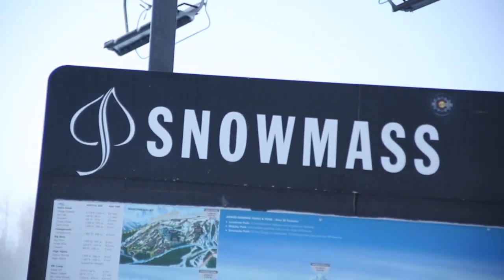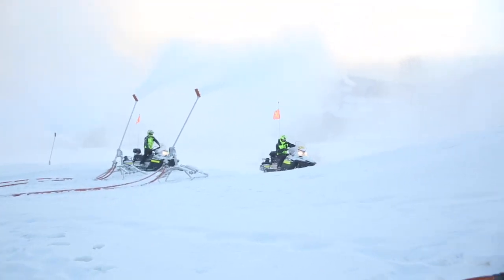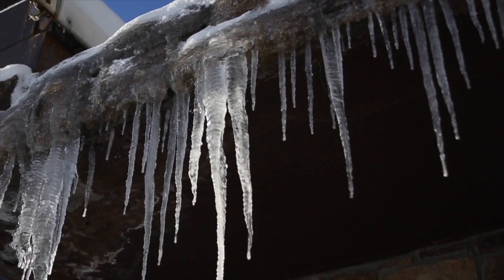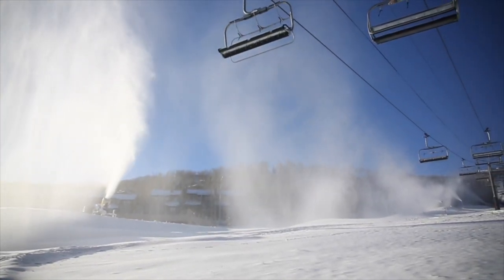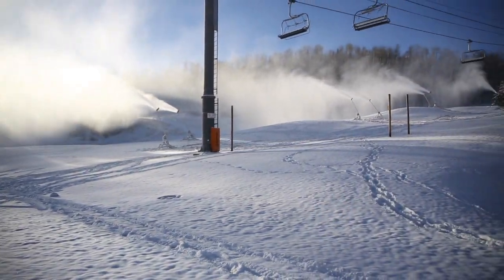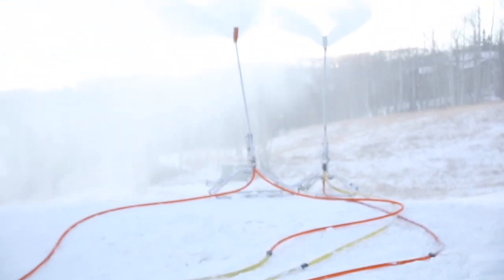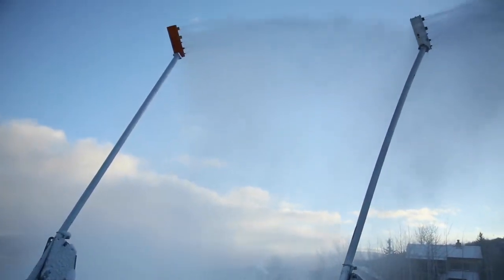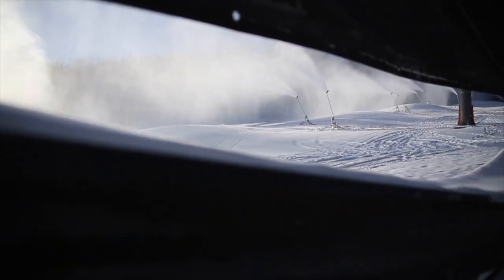Snowmaking at Snowmass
This video is about the snowmaking process at Snowmass Mountain before the mountain is officially open.